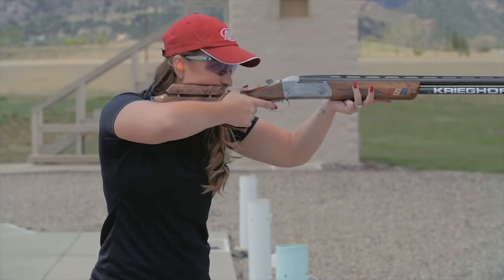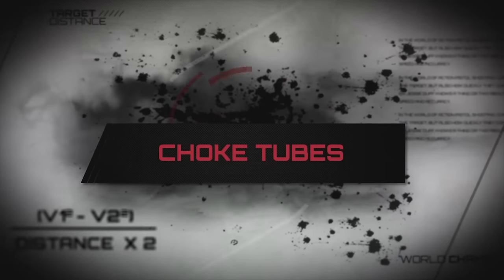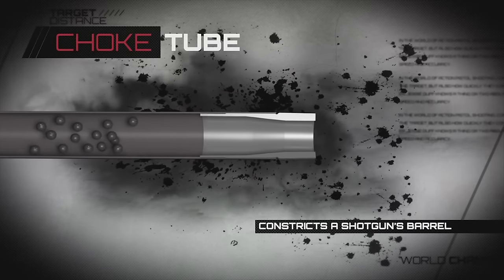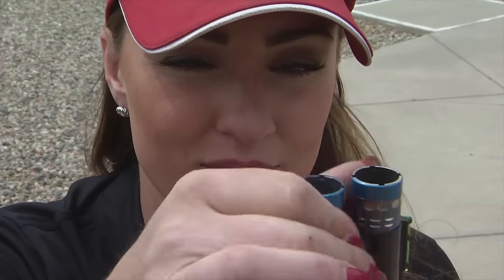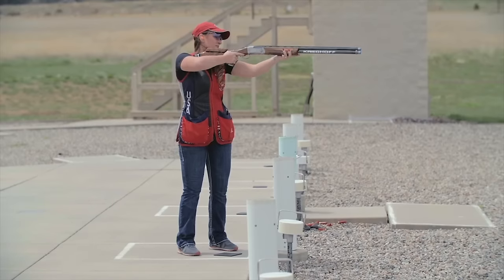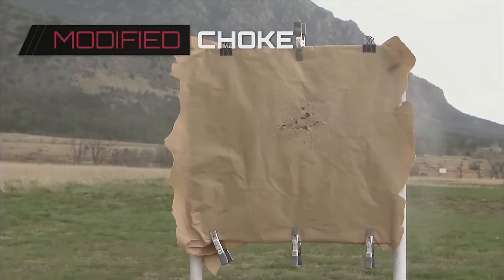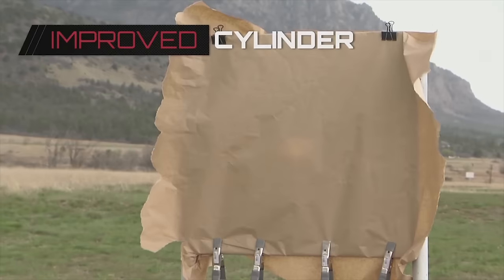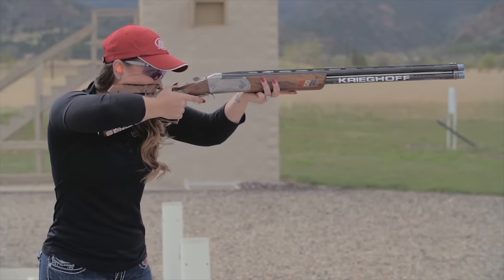Firearm Science - Choke Tubes & Shot Patterns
Do you know what a choke tube does? Olympic trap shooter Corey Cogdell demonstrates how this tool affects your shotgun's shot pattern in this edition of Firearm Science.